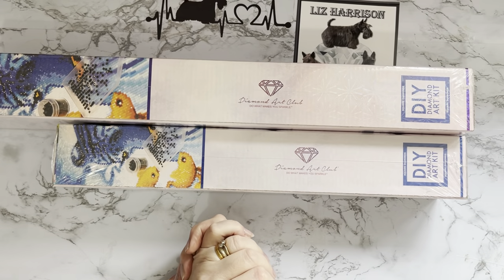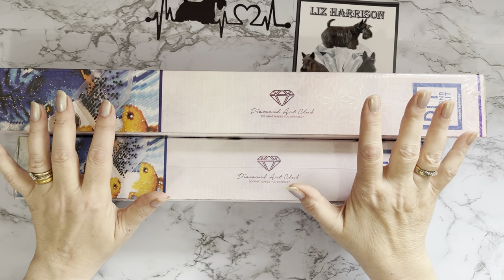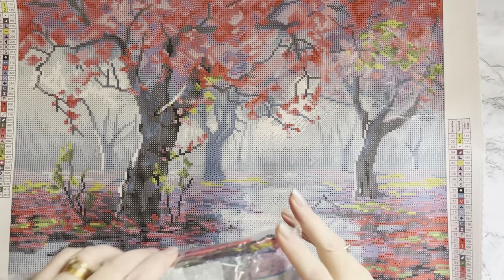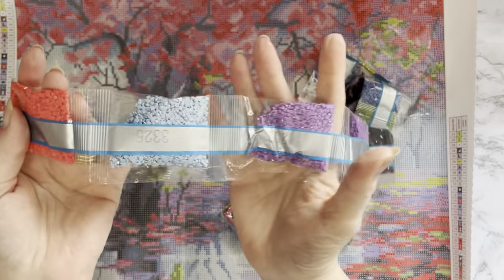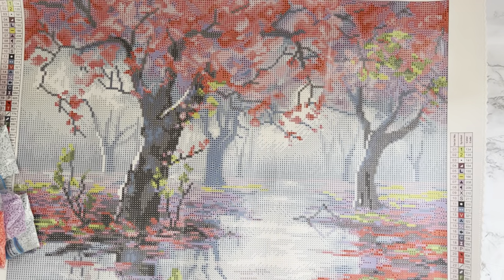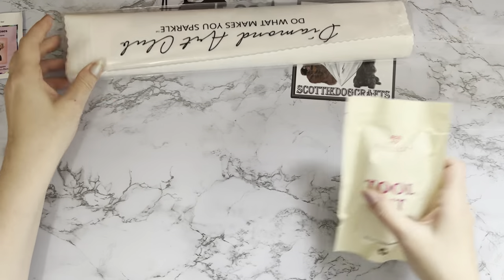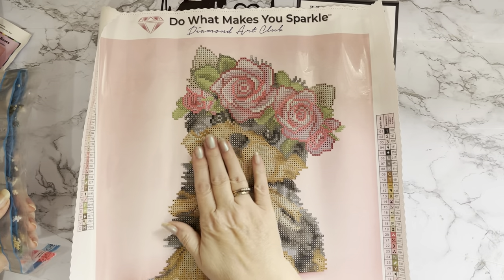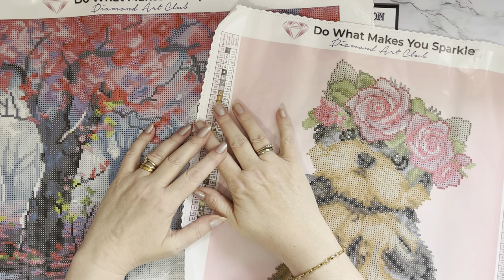Diamond Painting | UNBOXING | Diamond Art Club | Pretty in Pink | Yorkie & Roses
Hi, thanks for stopping by. Today’s video is an overview of some  Diamond Paintings from  Diamond Art Club